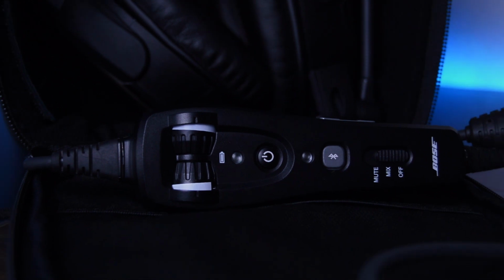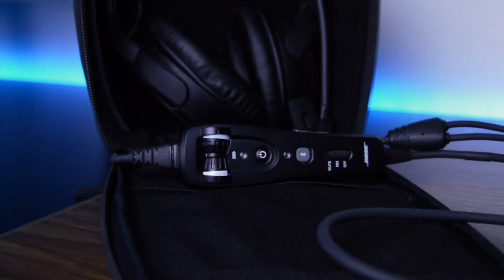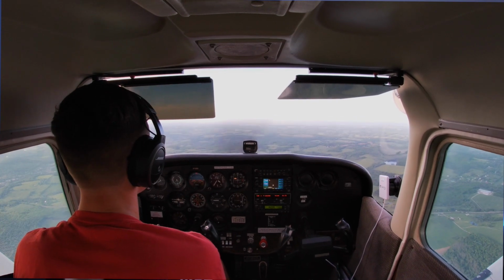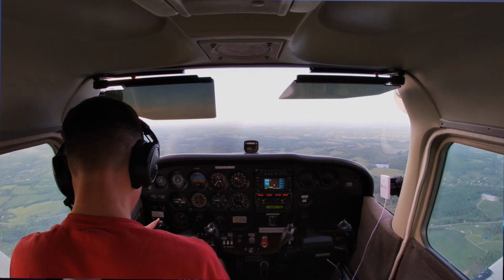In Depth Review Of The Bose A20 | Are They Worth It?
My name is Luke and I'm a 16 year old student pilot with an immense passion for aviation. On this channel, you can watch me grow from student to professional pilot as well as experience the world of aviation through the eyes of someone going through it all. "Adventure is in aviation."

Luke